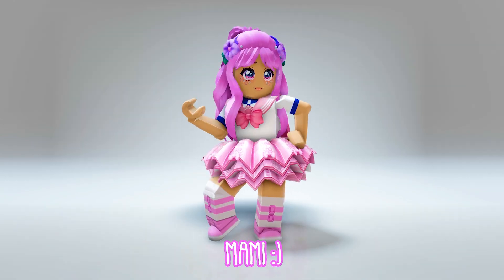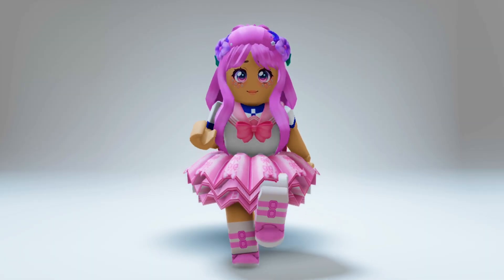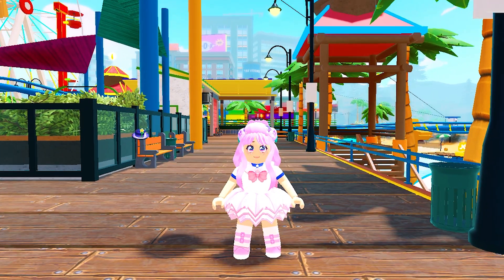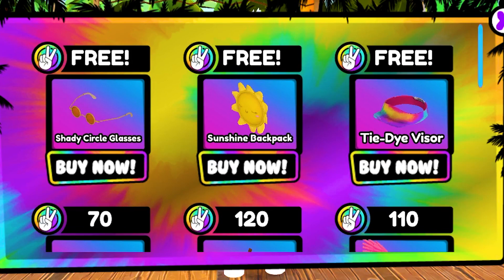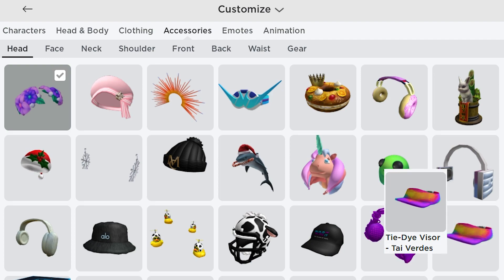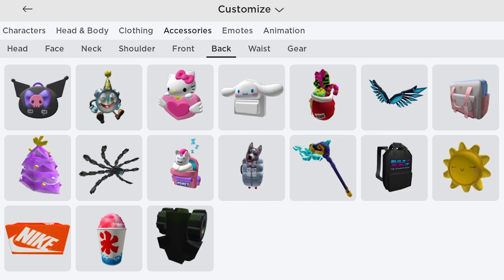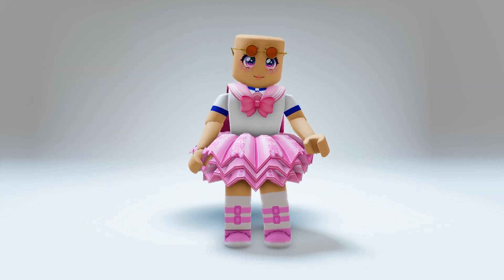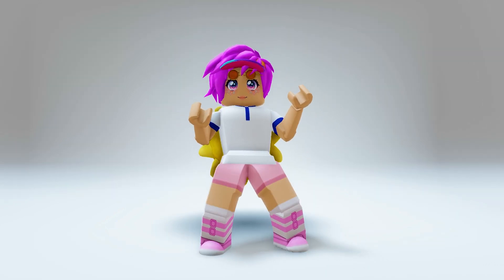FREE ROBLOX ITEMS! HOW TO GET 3 FREE UGC ITEMS IN TAI VERDES CONCERT EXPERIENCE!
Need some hip, colorful, and bright accessories for your Roblox Avatar this summer? These 3 FREE UGC items are still available. Get all of them today!

Free UGCs:
1. Tie-Dye Visor
2. Shady Circle Glasses
3. Sunshine Backpack

xoxo,
Mami